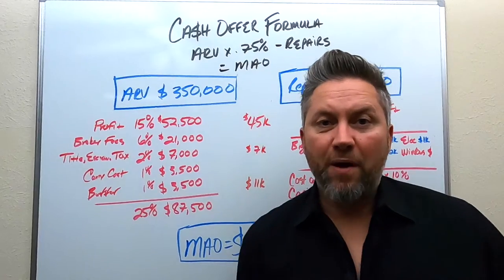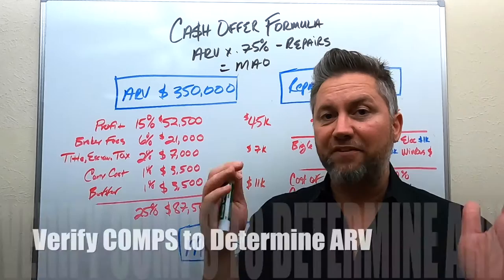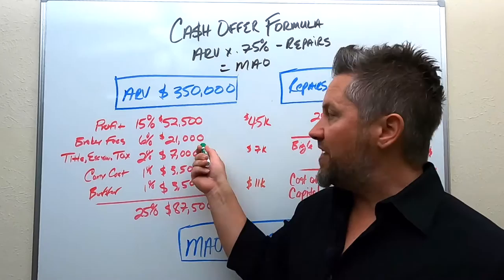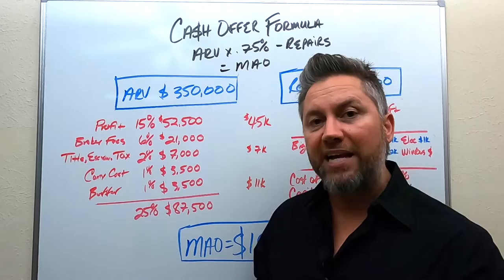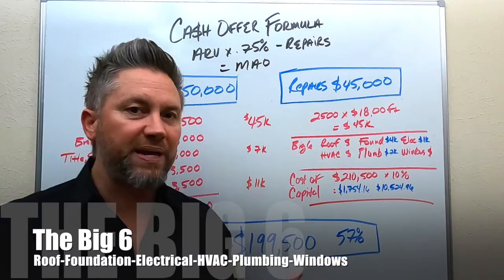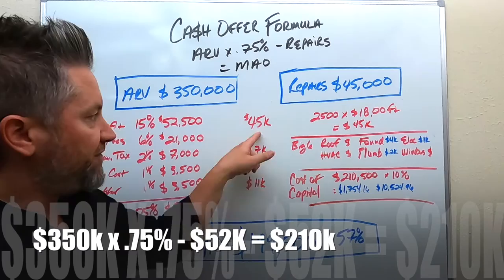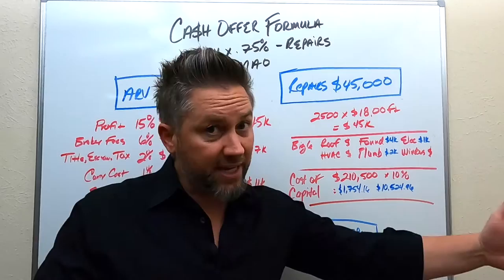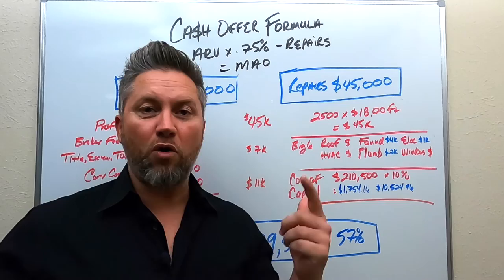Cash Offer Formula - Don't Lose Money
Cash Offer Formula - Don't Lose Money. There are a lot of different ways to calculate a cash offer, but most importantly you MUST KNOW YOUR NUMBERS so you don't lose money.

Consulting Services:
Ian Flannigan
Call/Text/Email/ANYTIME

Agent Partnership - Grow and eXpand Your Business!

Amazing YouTube Services!